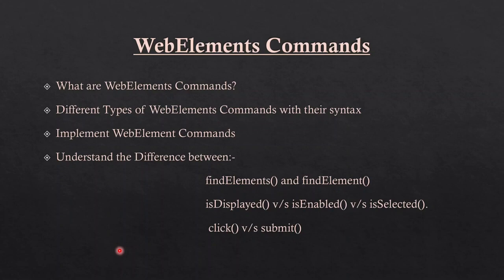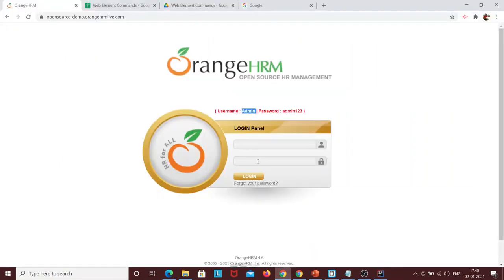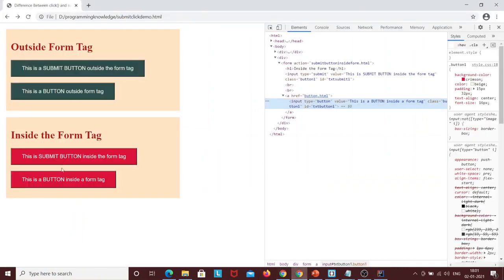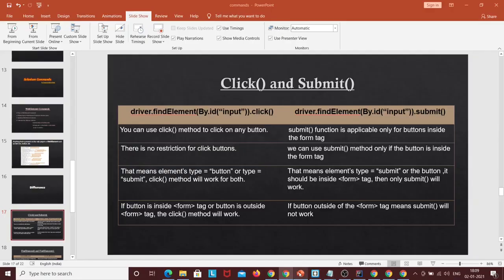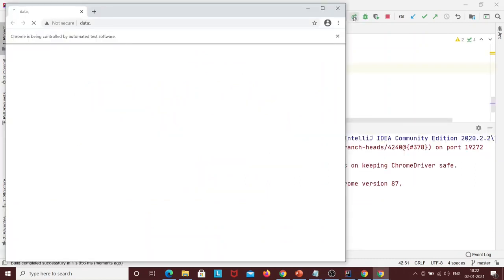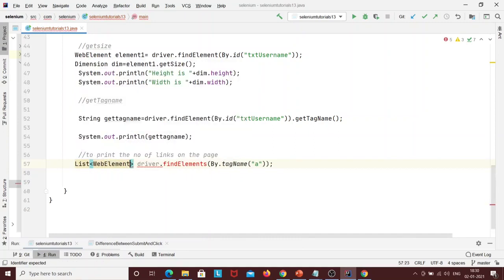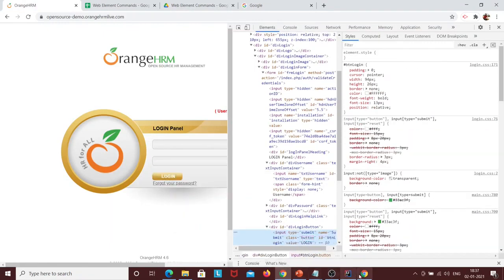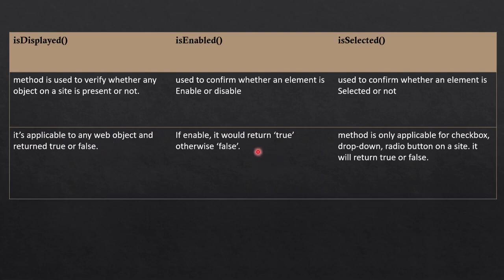Selenium Tutorial for Beginners 12 - Selenium WebDriver - WebElement Commands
Selenium WebDriver tool is used to automate web application testing to verify that it works as expected. It supports many browsers such as Firefox, Chrome, IE, and Safari. In this tutorial we will learn about WebElement Commands
Contents:
1.What are WebElement Commands?
2. Different Types of webelement commands with its syntax
3. Implementing Test Cases
4.Difference between click() and submit(),findelement() and findelements(),isDisplayed(),isEnabled() and isSelected().

To download the pdf sheet:
WebElement Commands: